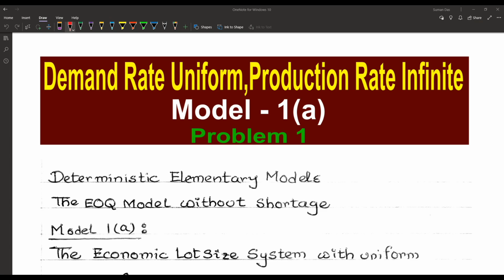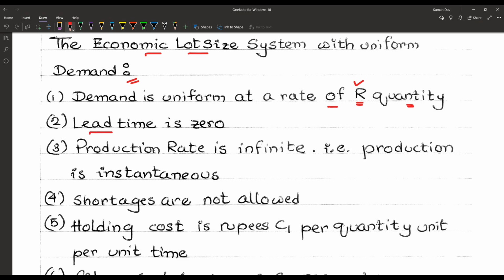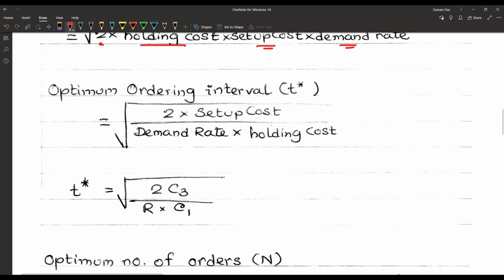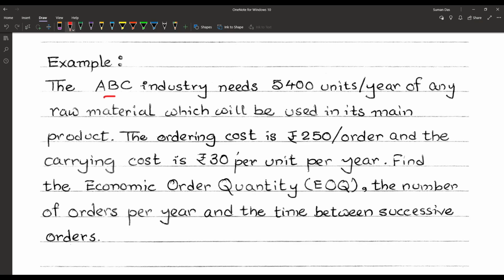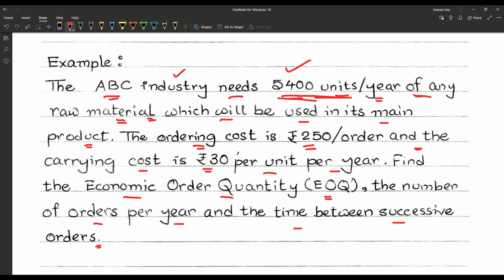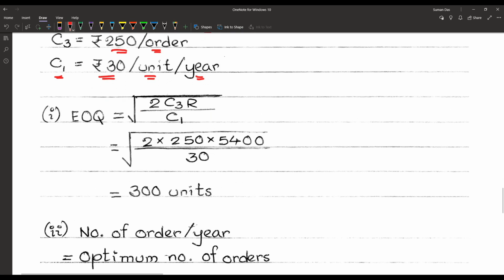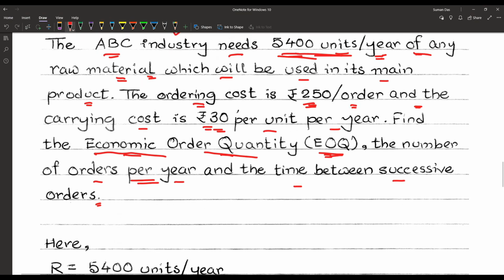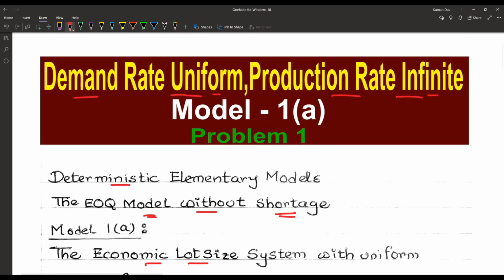07 | Inventory Control Model1a Problem1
Inventory Control Model1a
Demand Rate Uniform Production Rate Infinite